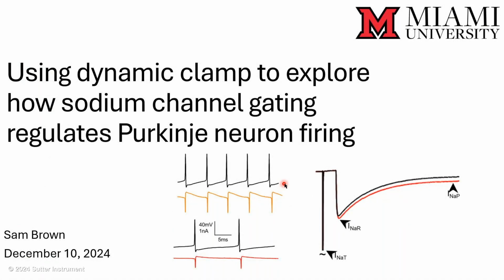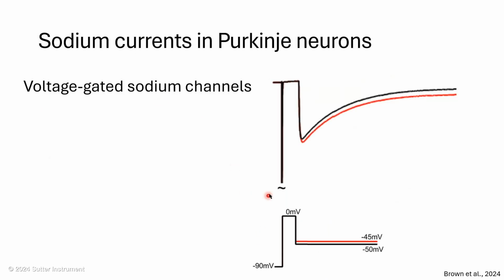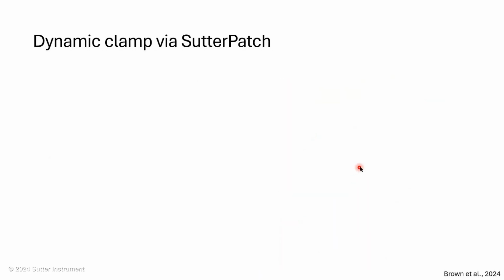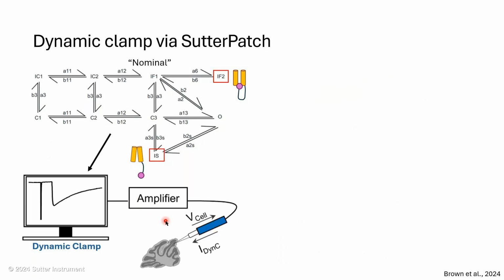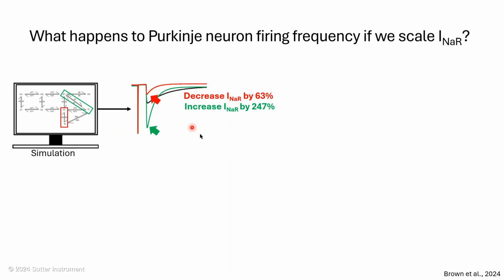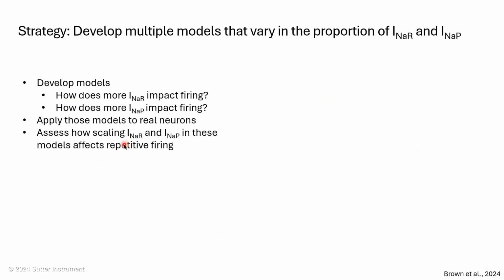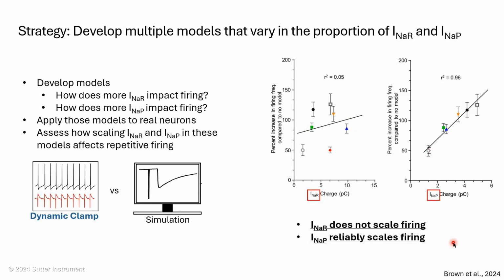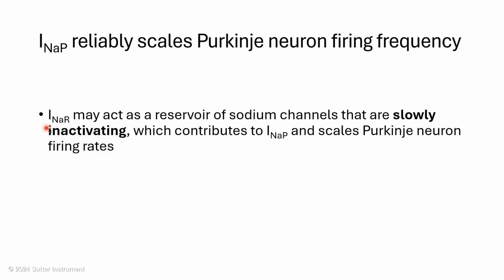Using Dynamic Clamp to Explore How Sodium Channel Gating Regulates Purkinje Neuron Firing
This talk was held as part of a webinar in the series "Scientists Empowering Scientists" on December 10, 2024.  The presentation illustrates how the fully integrated dynamic clamp capability of the dPatch® Patch Clamp Amplifier System can help interpreting the roles two different sodium currents play in modulating neuronal action potential firing patterns.  This research was published in the Journal of Neuroscience